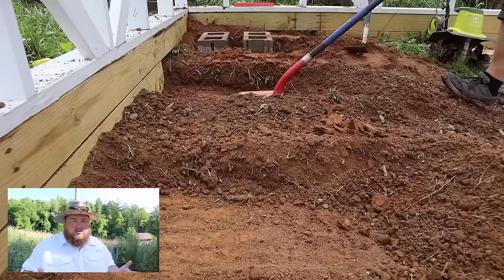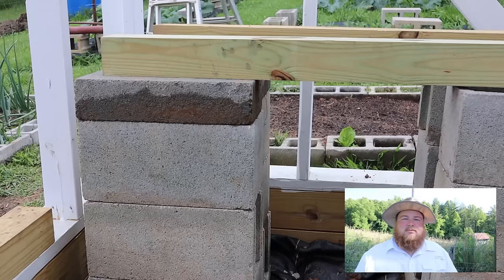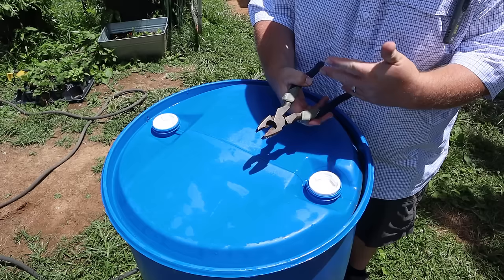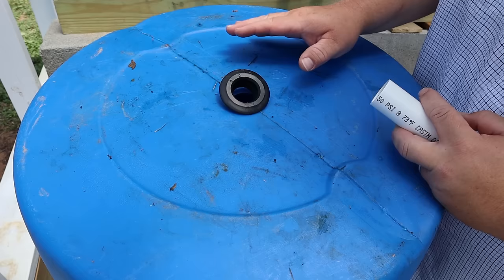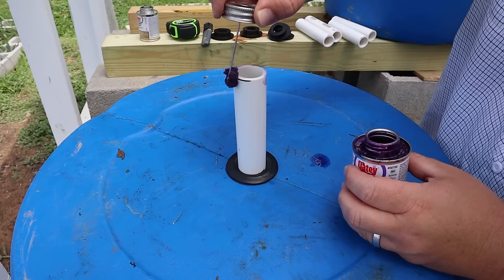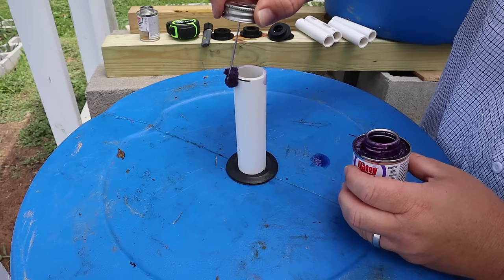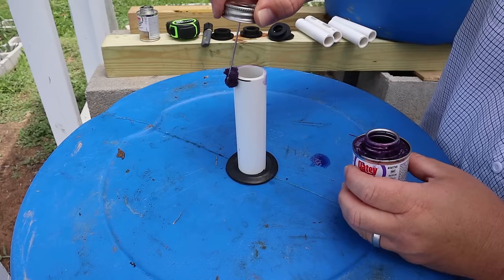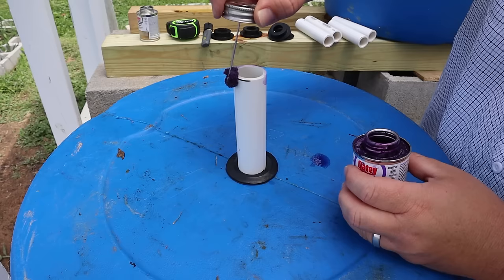COMPLETE Rainwater System START TO FINISH - DIY Greenhouse Build #10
Complete rainwater harvesting barrel system build from start to finish in our DIY wood greenhouse build! Our Small Business 🔗 Greenhouse FAQ & Update Video 🔗 FULL Greenhouse Build Playlist 😇 Our Small Business 🔗 Our Favorite Garden Supplier, Hoss Tools Dewitt Sunbelt Ag Fabric Uniseal Pipe Seals Check out Seth from @LandtoHouse for Ram Pump, Micro Hydro, and more! Our Family Amazon Wish List Send us a Gift via PayPal

0:00 - Intro
0:23 - Why Barrels Inside (Thermal Mass)
0:43 - Foundation Build
4:22 - How to drill a hole through plastic cleanly
5:30 - Bung Wrench Hack
6:45 - What is a Uniseal
11:25 - Water Manifold Build & Explanation
13:06 - What is a First Flush Diverter
14:38 - Trick for Gluing Complex Pipe Sections
15:44 - Why Build Instead of Buy
18:00 - Overflow Pipes
20:07 - First Test of Rainwater System

**ABOUT US**
We’re a small family who moved out of the city in 2015 and set off on a new journey to build a homestead from scratch on one acre out in the country of the Blue Ridge mountains of North Carolina. We handcraft many items and goods that are for sale on our website and locally at select small businesses. Your support is greatly appreciated by all of us!